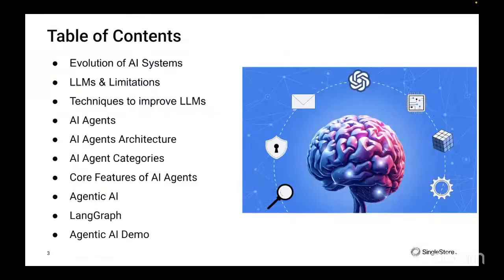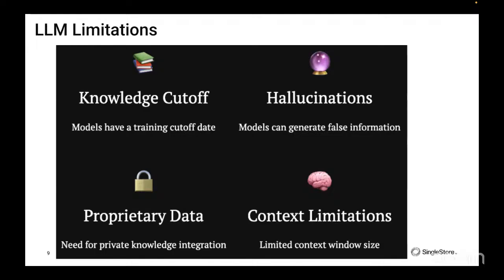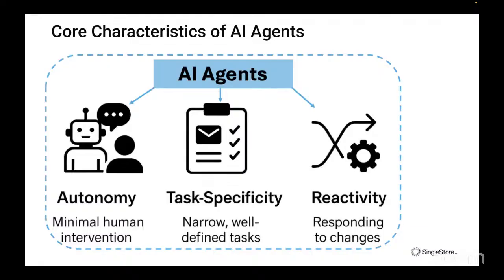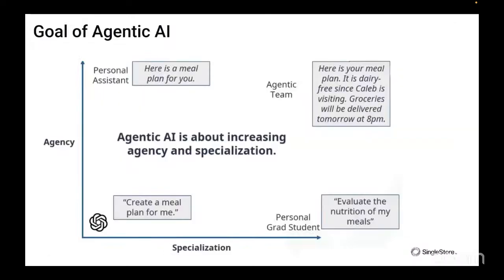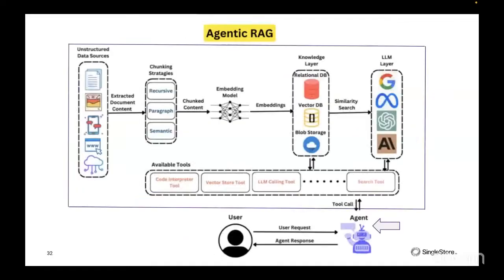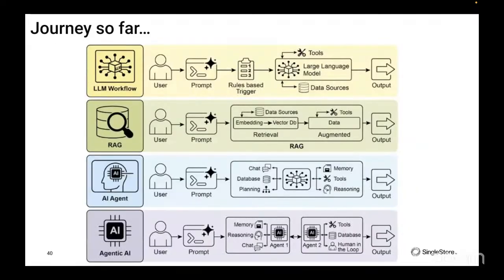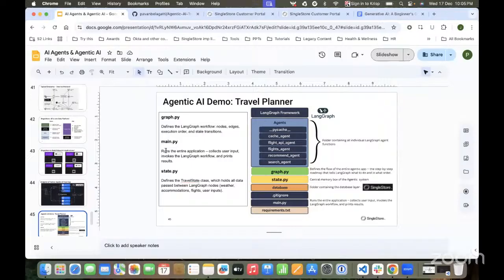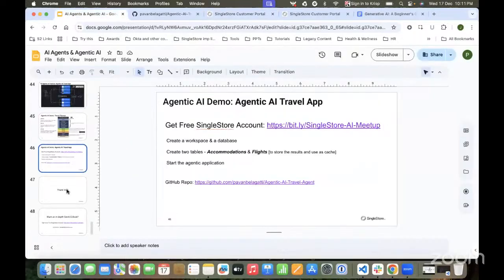Understanding AI Agents and Agentic Systems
AI agents are reshaping how applications think, reason, and act autonomously. In this session, Pavan will break down what AI agents and agentic systems are, how they work, and how developers can begin building with them. He’ll explain how agents communicate, plan tasks, and leverage real-time context from data sources like SingleStore to make dynamic, informed decisions.